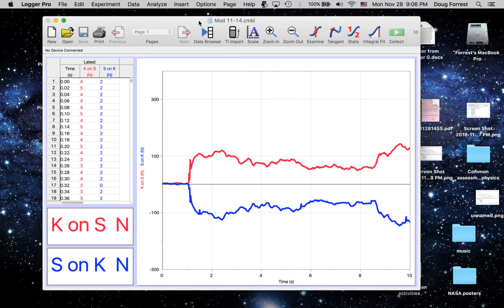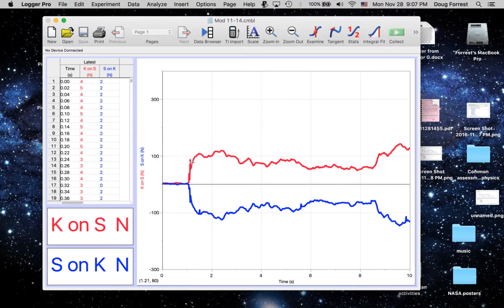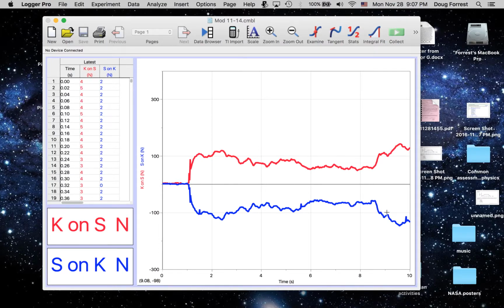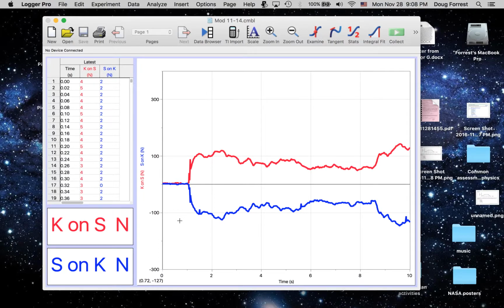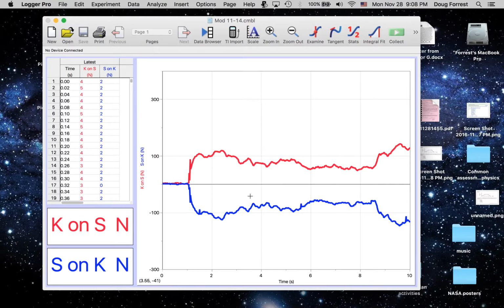Interactive forces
This is a video summary for the interactive forces demonstrations done in A.P. Physics 1